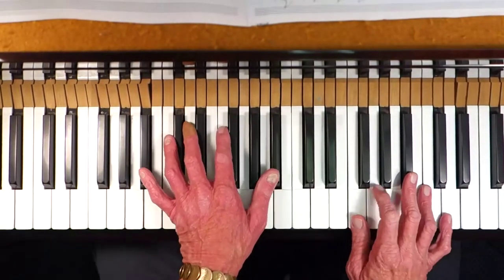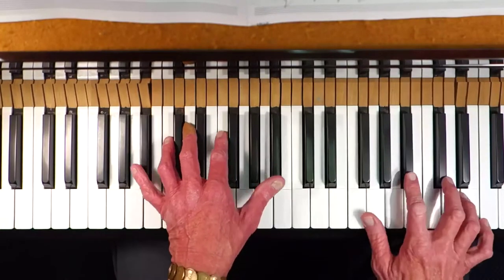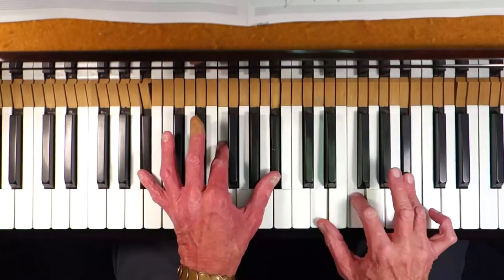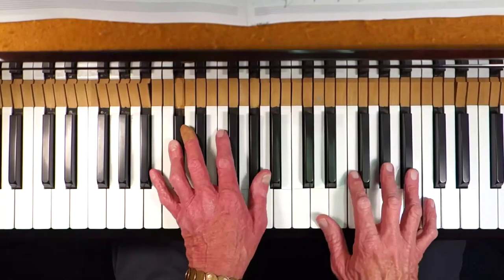This Song Has No Title - Bridge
by Elton John and Bernie Taupin